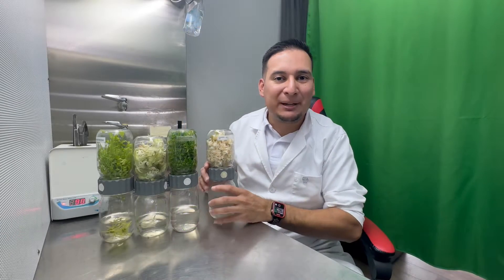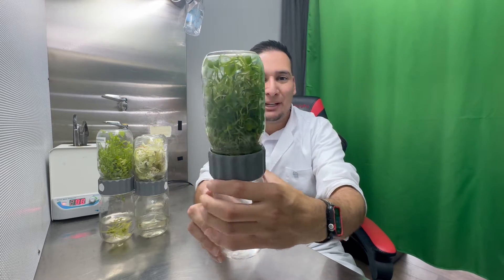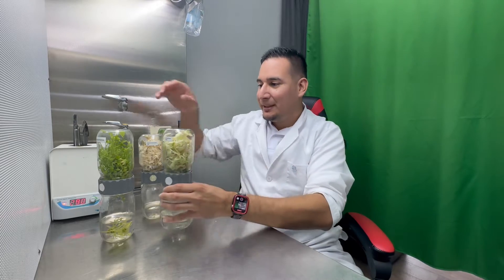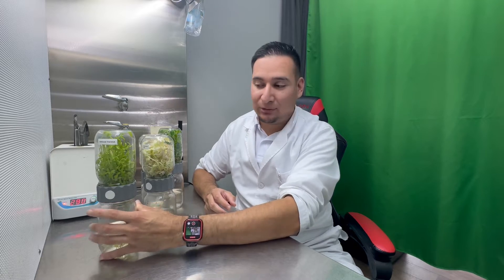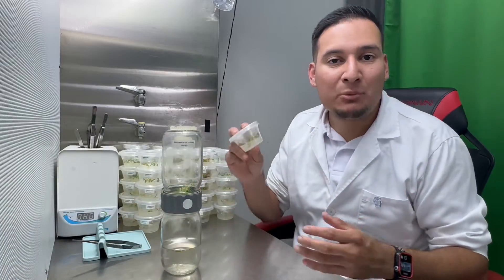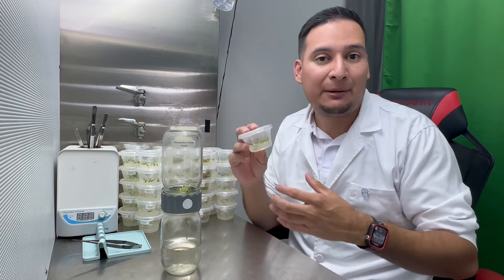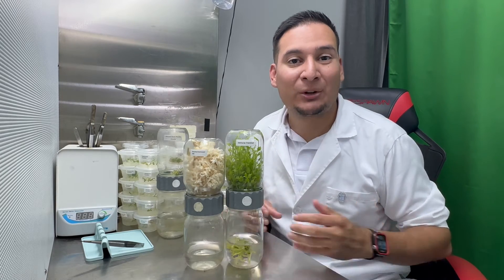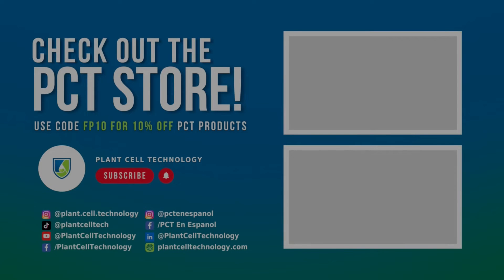Plants Taking Over With The Biocoupler™!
My plants are taking over the Biocoupler™! Join Francisco as he showcases the impressive growth of some of his personal collections in the Biocoupler™: Alocasia black velvet variegated, Philodendron Florida Beauty, another Alocasia, and Anthurium. Just 3 months in the biocoupler, and they're thriving like never before!

🎉 Highlights:

• Over 200 plants transplanted to 60 new deli containers in just 2 hours! 🕐
• Potential profit of around $1,500 in just 2-3 months! 💸
• Special announcement about our upcoming Tissue Culture Master Classes! 📚

Our Tissue Culture Master Classes are around the corner!
With sessions in both Spanish and English on November 11th and 12th, this virtual event will equip you with the knowledge to propagate hundreds or even thousands of plants.

Timestamps:
0:01 Intro
0:07 Show & Tell: Plants growing in Biocoupler™
1:14 Subculturing the plants from the Biocoupler™
2:59 Recap of subculture
3:23 Tissue Culture Master Class Online
3:44 Outro

Thank you for tuning in, and let's micropropagate the world together! 🌍🌱